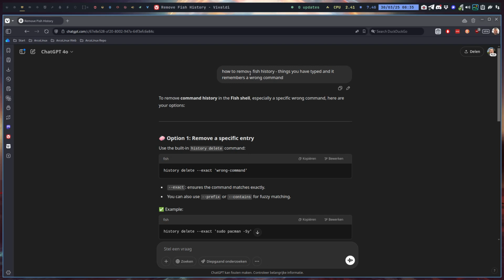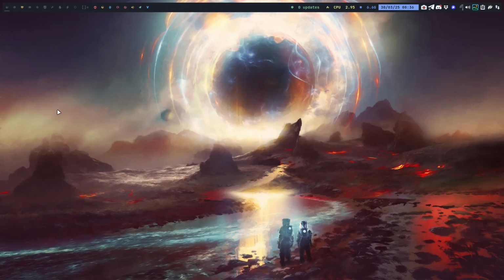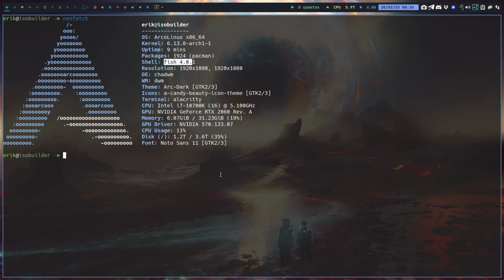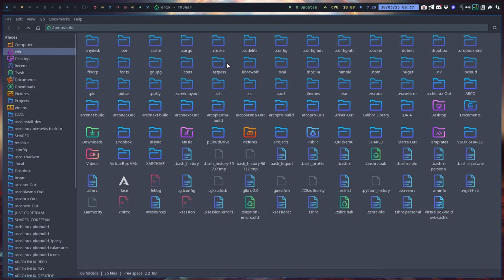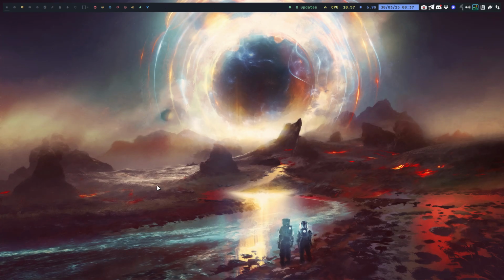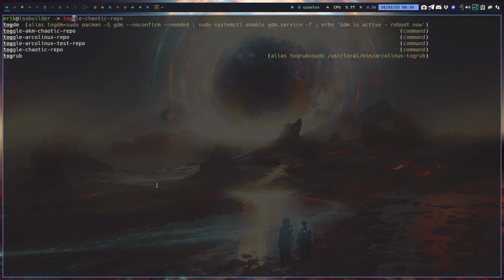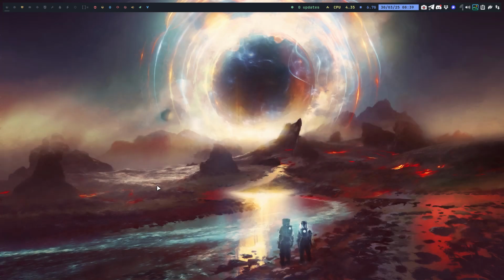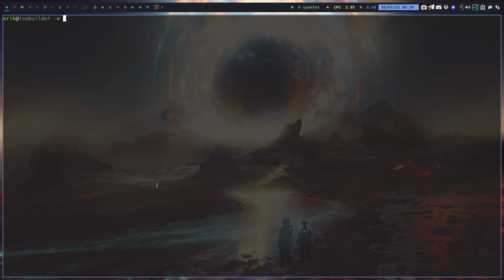Arco : 4465 How to clean up the history of Fish and why would you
Cleaning up Fish shell history is important because it prevents repeated suggestions of incorrect or mistyped commands. When typos are saved, Fish continues to auto-suggest them, increasing the chance of repeating mistakes. Removing these entries keeps your command history accurate, reduces clutter, and ensures that auto-suggestions are helpful rather than misleading.